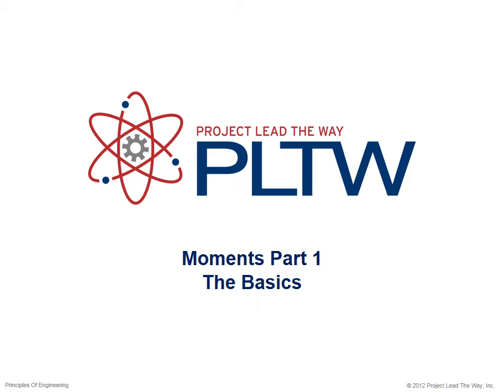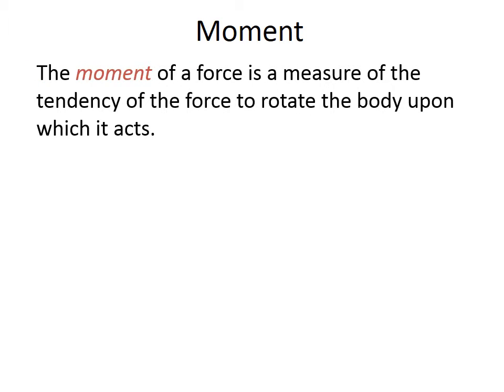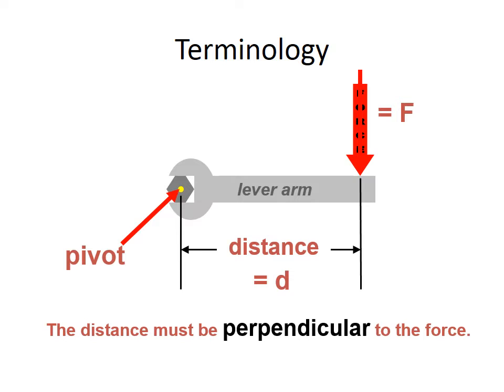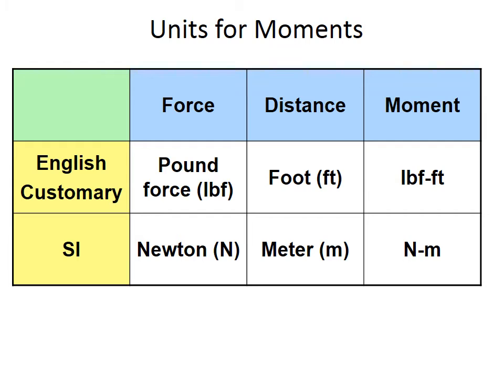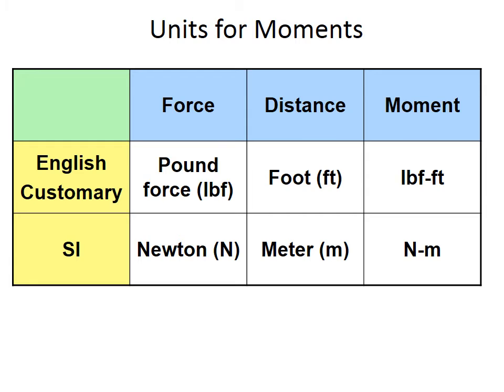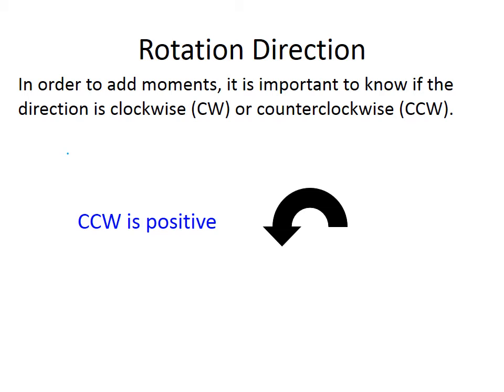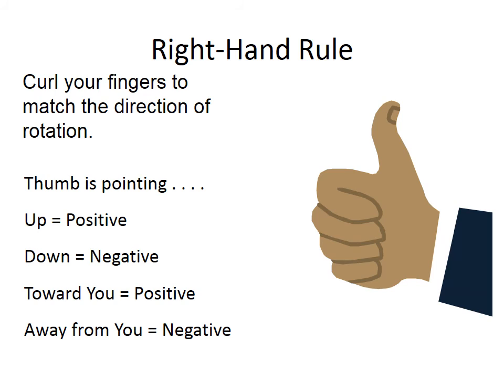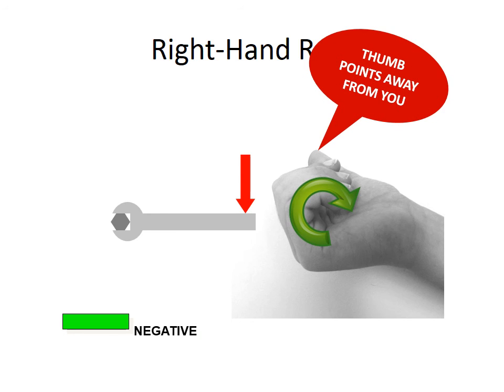Calculating Moments - Part 1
Part 1 of 3. How to calculate moments for rotational equilibrium